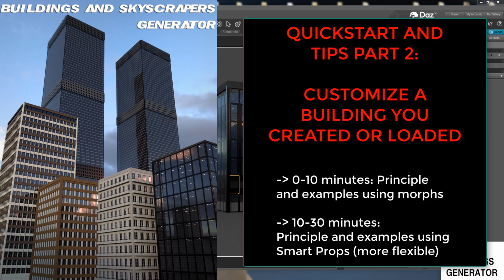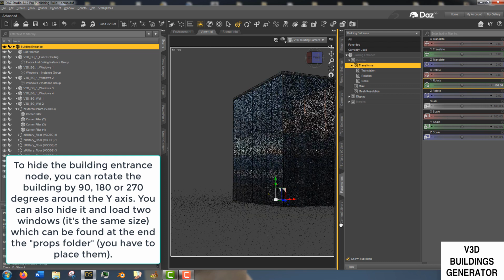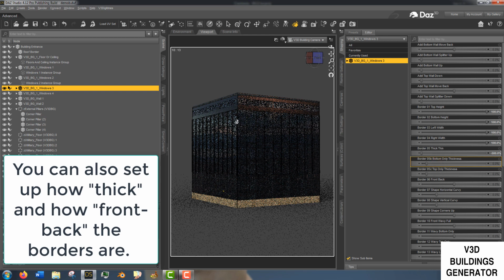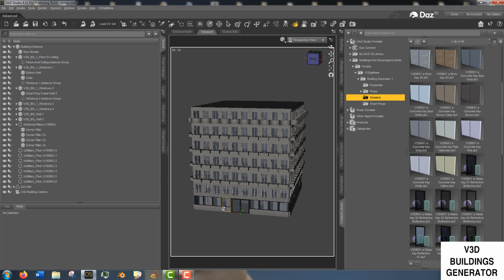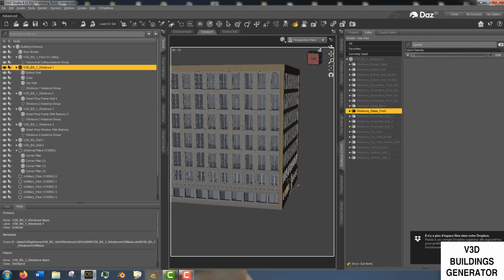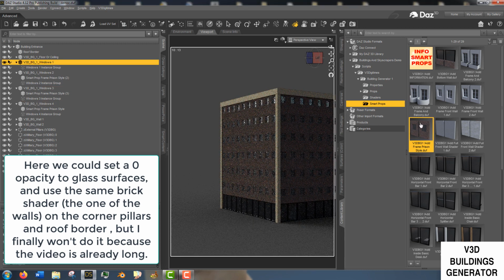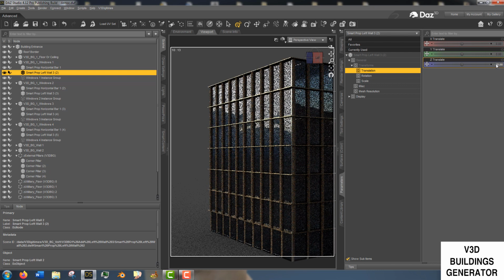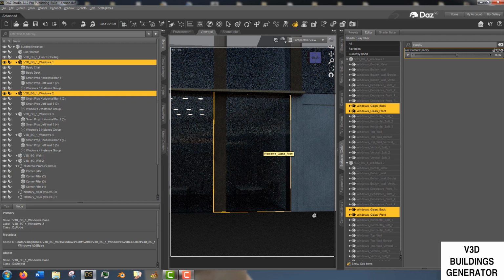Buildings And Skyscrapers Generator: Customize Structures